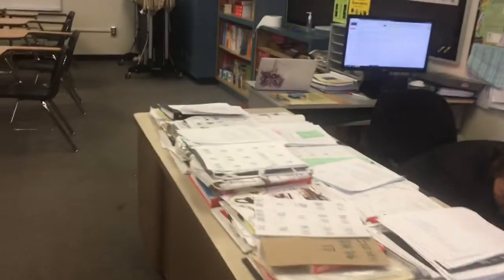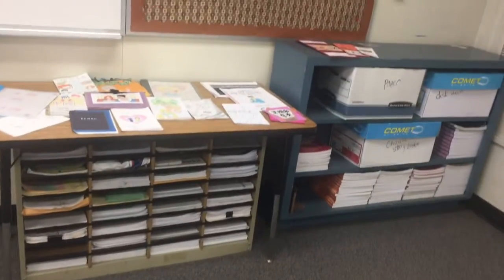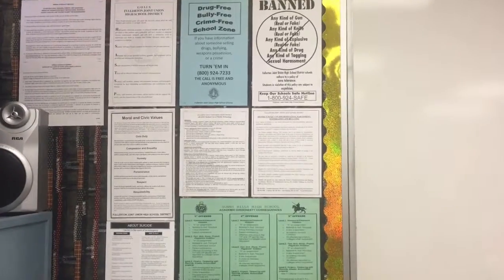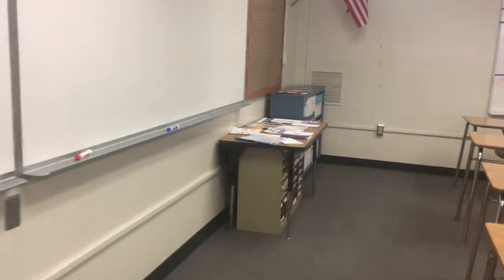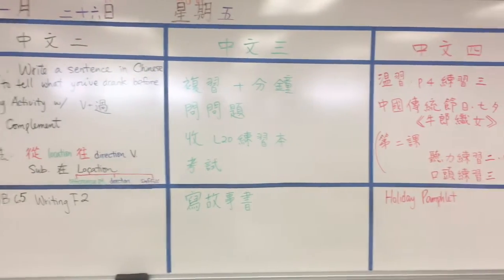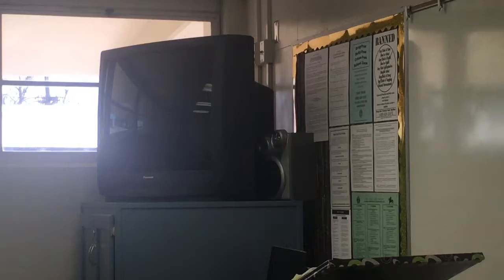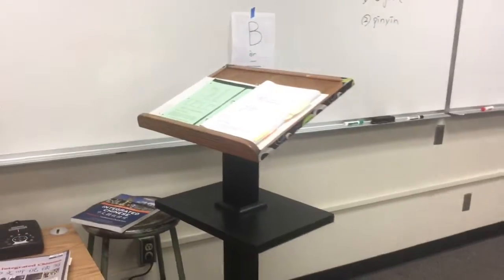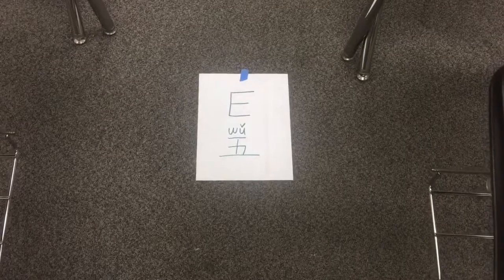Hanxiang Liu video 1 Term 4